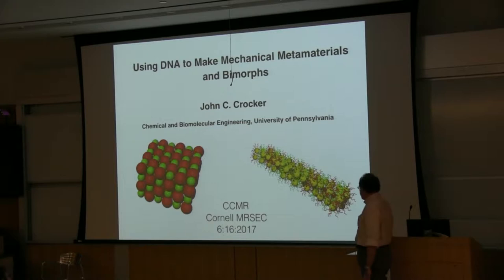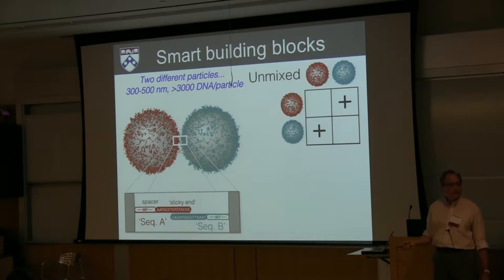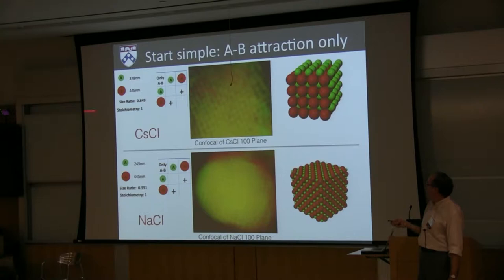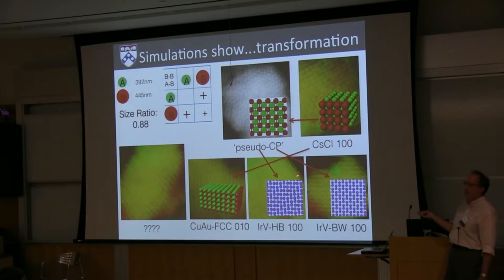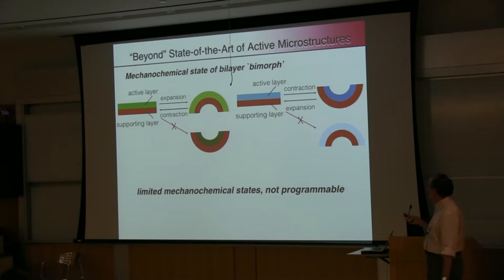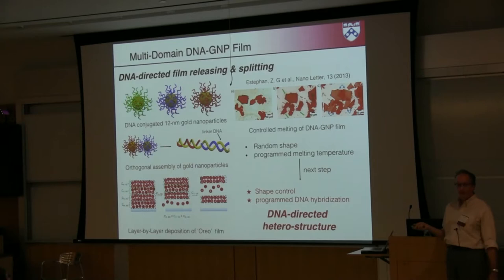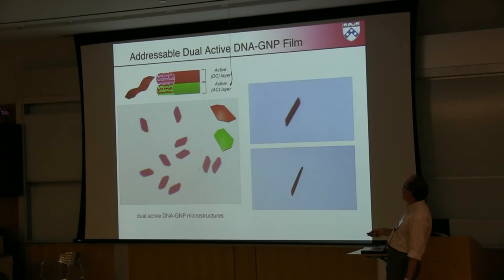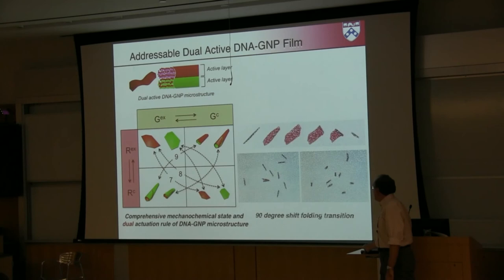"Using DNA to Make Mechanical Metamaterials and Bimorphs," by Prof. John Crocker, UPenn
At the 2017 CCMR Symposium at Cornell University, Prof. John Crocker (University of Pennsylvania) gave the above talk titled "Using DNA to Make Mechanical Metamaterials and Bimorphs".